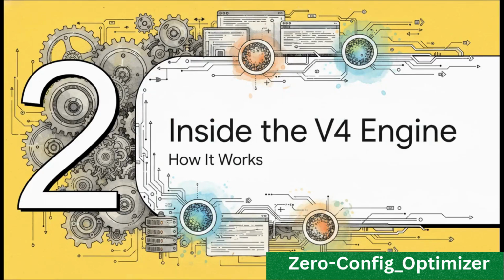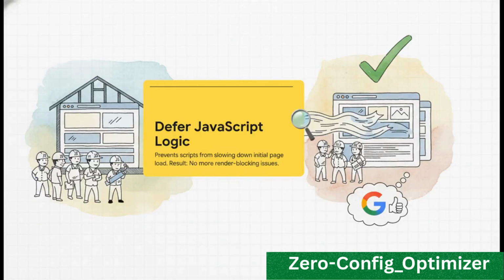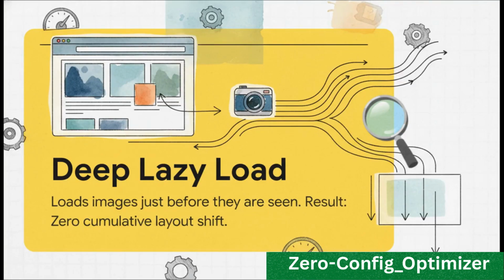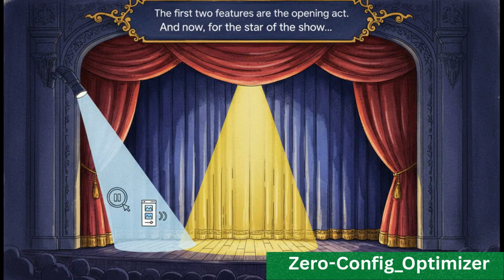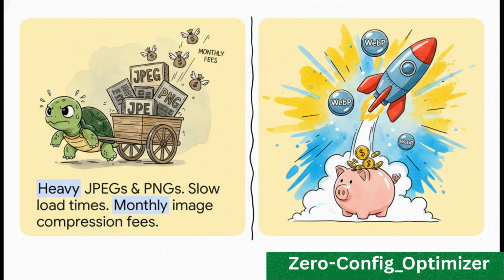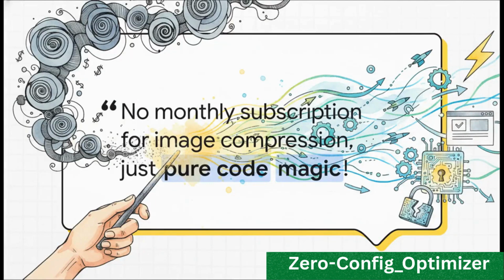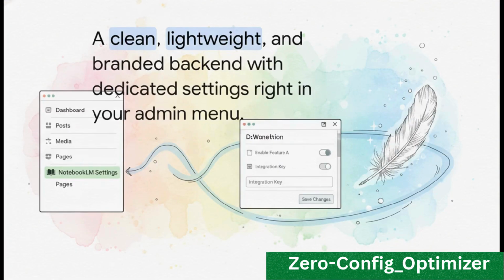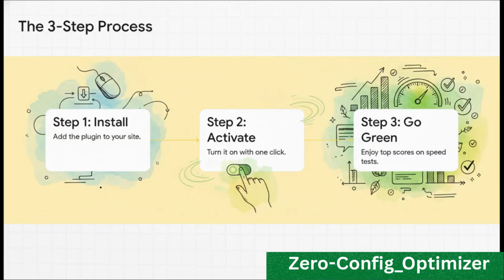Master Google Core Web Vitals Instantly! 🚀 SG Zero-Config Optimizer Full Walkthrough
Hi everyone, I’m Sandeep Gupta! If your WordPress site takes more than 3 seconds to load, you're losing traffic and money. Today, I'm introducing my official development: SG Zero-Config Optimizer V4.0.
Unlike complex plugins, this tool focuses on what truly matters: Deferring non-essential scripts, automatic on-the-fly WebP conversion, and aggressive lazy loading.